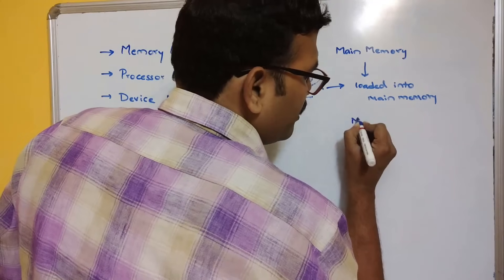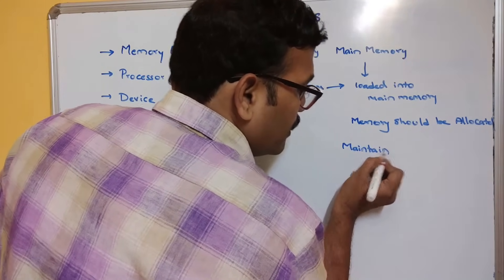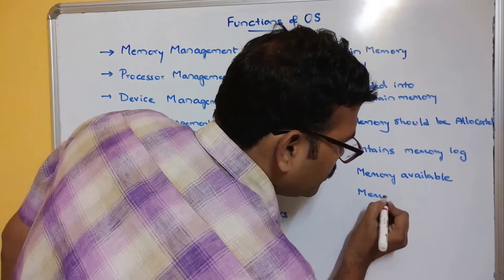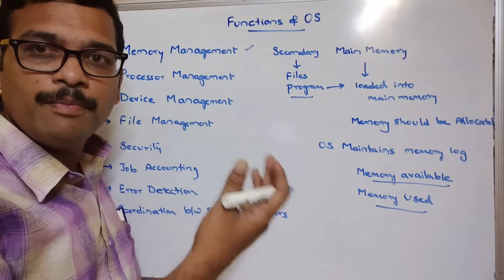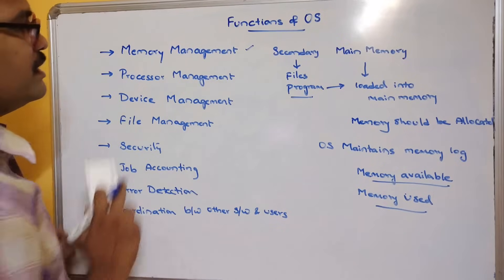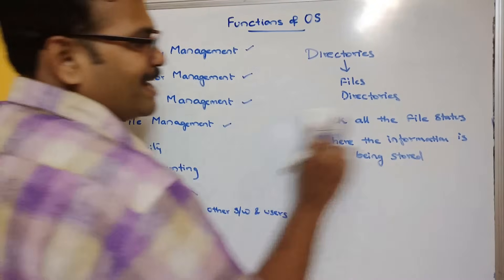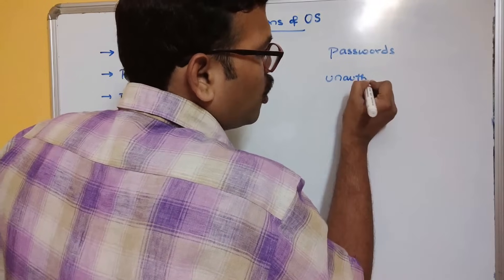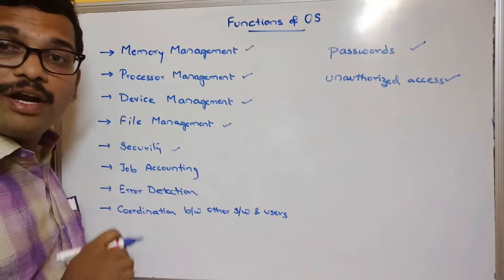FUNCTIONS OF OPERATING SYSTEMS || MEMORY MANAGEMENT, PROCESSOR MANAGEMENT, DEVICE MANAGEMENT etc.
FUNCTIONS OF OPERATING SYSTEM
1. Memory Management
2. Processor Management
3. Device Management
4. File Management
5. Security
6. Job Accounting
7. Error Detection
8. Coordination between other Users & software